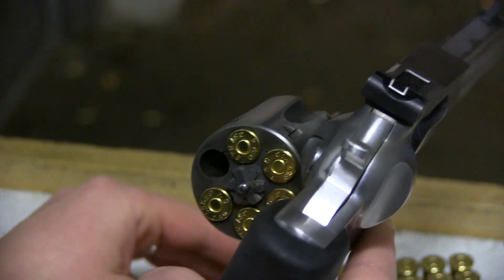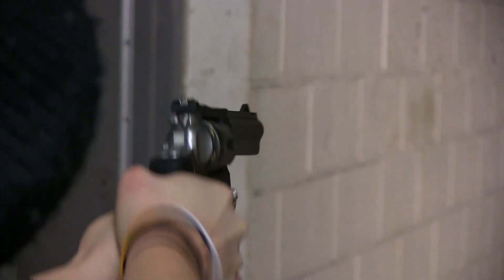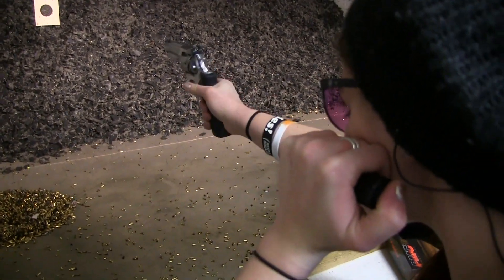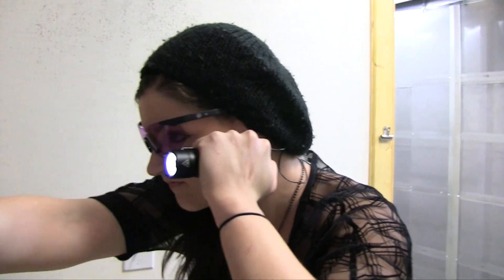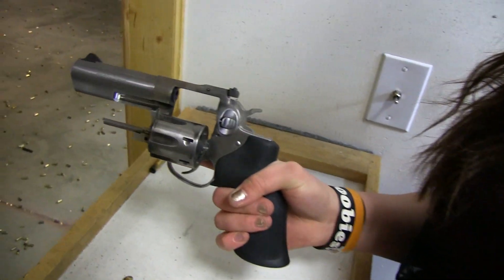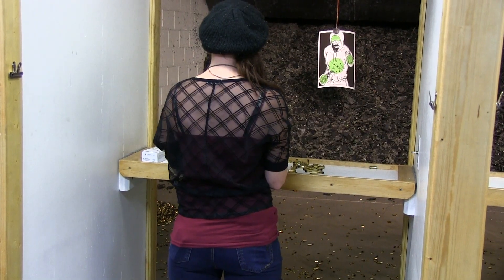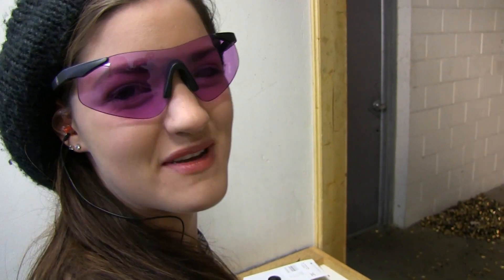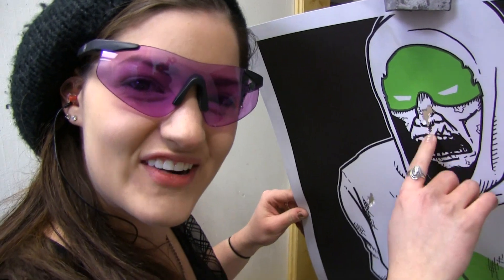Ruger GP100 & Flashlight Practice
Visit my new site! We post new firearms content every day @
Cool range, no? and say hello :] Tell 'em I sent you.

For this video, I brought the Ruger GP100 to the range for some fun trigger time, and a little practice shooting with a flashlight.

With how limited ammo is lately, it is challenging to get the same volume of rounds down range as I'd like. Before the shortage, I'd often shoot 400-500 rounds and spend a couple of hours at the range. Now, I generally shoot only ~200 rounds. So, I try to spend the trigger time I get wisely. For me, that means training (especially, but not exclusively, with my main concealed carry firearms) as well as having some fun.
To that end, I decided to practice some of the techniques I learned at the low light training sponsored by Elzetta at the American Institute of Marksmanship in Cave City, KY and rent a gun I haven't featured in a video before. Considering that I have several videos with Smith and Wesson revolvers, I decided it was time to give Ruger wheelguns some love; I rented the GP100. As it is a rental, it could use a little attention (the cylinder rotation was a bit off, and it squeaked while moving), but every time I pulled the trigger, it fired. So, it served my purposes for the video.
For the most part, I focused on shooting in controlled pairs, or emptying the cylinder in rapid succession, to focus on shooting hitting the target quickly, rather than slow, timed (and therefore more accurate) shots.
There are several techniques that allow a shooter to hold a light while firing. The method I prefer is to form a cheek weld with the flashlight against my face. That means I have to think less about where to aim the beam as it points wherever I'm looking. It also illuminates the sights on the pistol and the target simultaneously.
The training I received recommends that, after firing with a light, to immediately turn it off and move to either side as the light that illuminates your target also helps to identify your position. I'm not practicing that element of the training for this video, however. This is only one technique for shooting in low lighting, but it may be a helpful training tool to add to your repertoire.

One of the things I enjoy about shooting the GP100 is shooting both .357 Magnum and .38 Special through it. The .38s are great for training because they are low recoil and less expensive. But shooting .357 is just plain fun, so I have to shoot them both. Another way I introduce a little fun into my range trips is through challenging myself... such as, trying to stop a zombie by firing twice in the head as he slowly lumbers toward me.

How do you make the most of your range time?